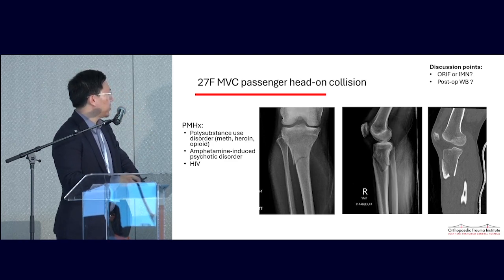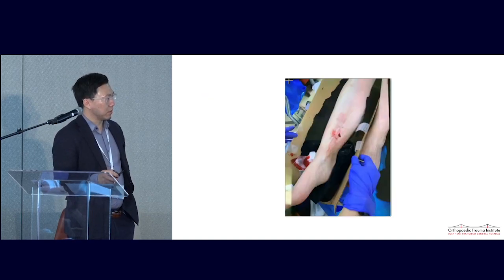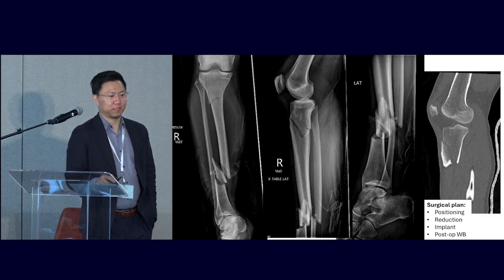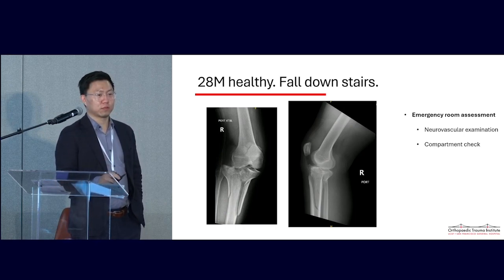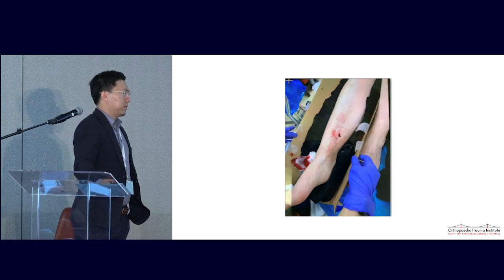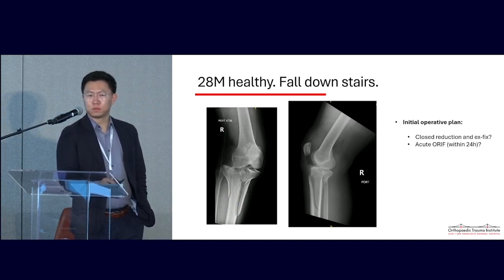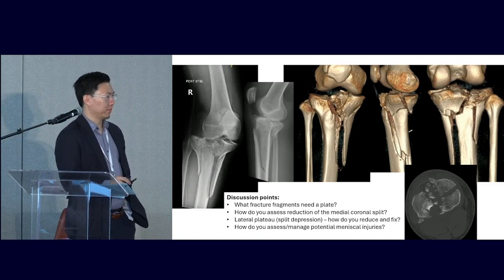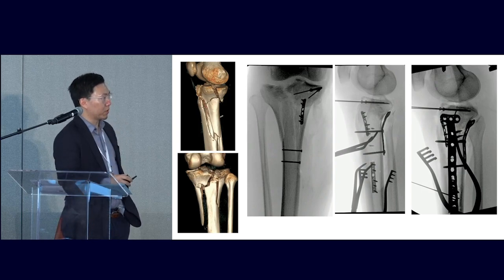22 Proximal Tibia Mark Xu, MD